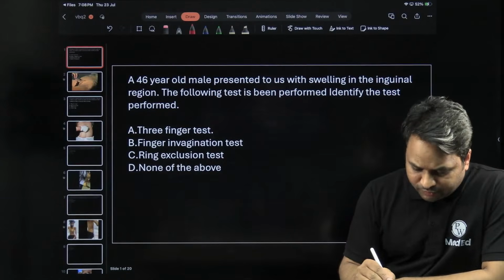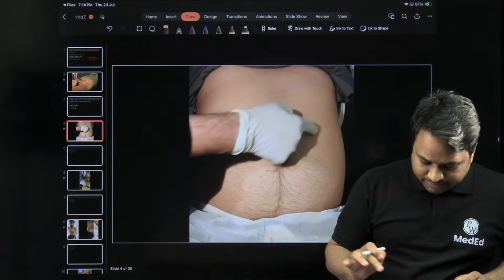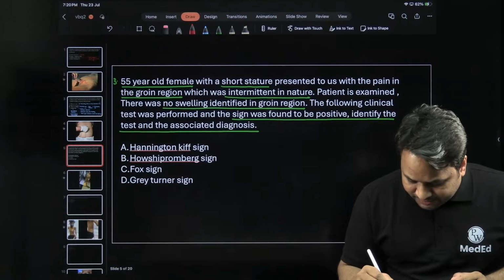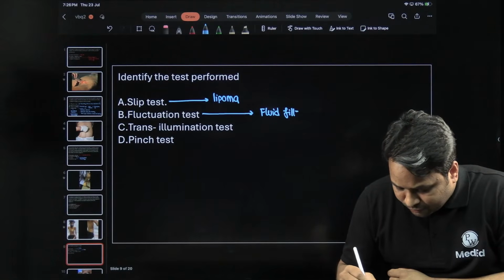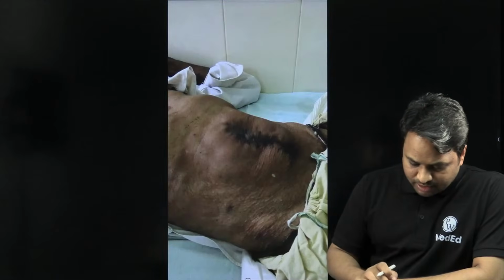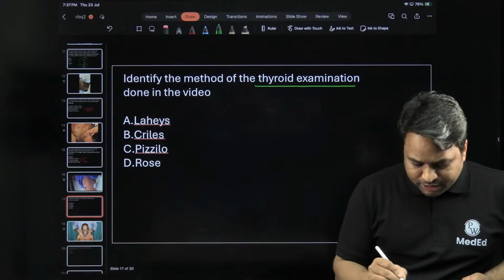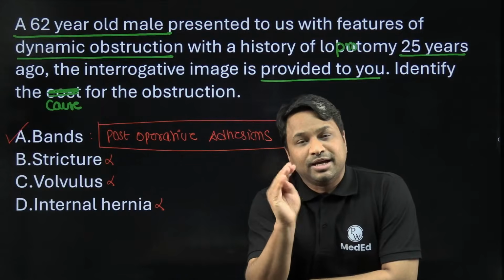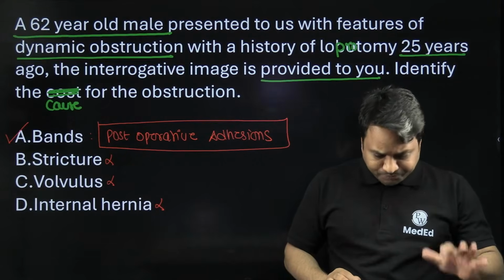Video Based Questions for NEET PG | VBQ for NEET PG 2026 | Surgery | Dr. Sandeep Sir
🔗 Click the Link & Start Your VBQ Grand Test Now

In this session of our Video Based Questions (VBQ) Series, Dr. Sandeep Sir dives into high-yield Surgery topics specifically tailored for NEET PG 2026 aspirants. Video-based questions are becoming increasingly crucial in medical entrance exams, and mastering them is key to securing a top rank.

Dr. Sandeep Sir explains each question with detailed clinical correlations, helping you understand the "why" behind the "what." This session covers essential surgical procedures, diagnostic imaging, and clinical scenarios that you are likely to encounter in your upcoming exams.

What you will learn:

Approach to Surgery Video Based Questions
Key clinical findings and diagnostic markers
High-yield surgical procedures and instruments
Tips and tricks to solve VBQs quickly and accurately
Stay ahead in your NEET PG 2026 preparation with PW MedEd.

Whether you're starting your revision or strengthening your final preparation, this VBQ session will help improve your clinical thinking and boost your NEET PG score.

00:00 Introduction to Surgery Video-Based Questions (VBQ) & Exam Strategy
03:15 Clinical Examination: 3-Finger Test for Hernia Assessment
07:30 Congenital Hypertrophic Pyloric Stenosis (CHPS) & Visible Peristalsis
12:10 Palpation of Olive-Shaped Mass in Infantile Bowel Obstruction
16:40 Lahey’s Technique & Lateral Thyroid Gland Palpation
21:05 Transillumination & Differential Diagnosis of Cystic Hygroma
25:30 Post-Operative Mechanical Small Bowel Obstruction & Adhesive Bands
30:15 Surgical Demonstration: Management of Intestinal Adhesions
35:00 High-Yield Surgical Instruments & Intraoperative Video Identification
39:30 High-Yield Summary & Key Exam Takeaways